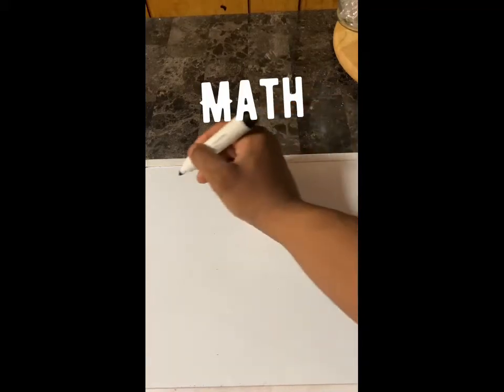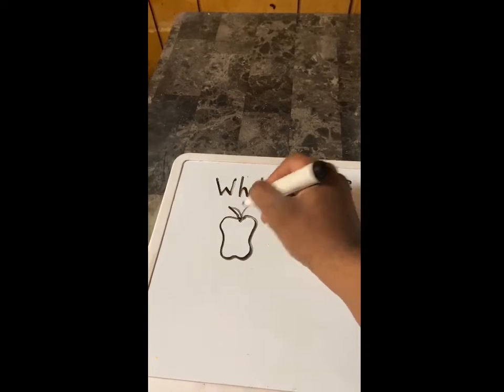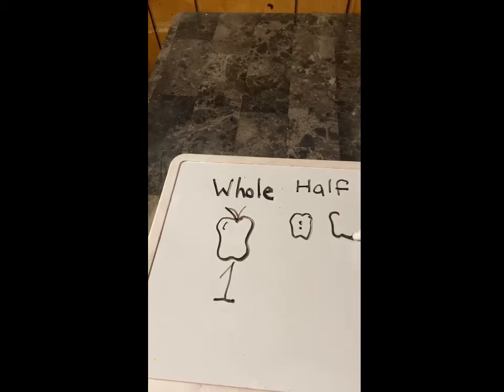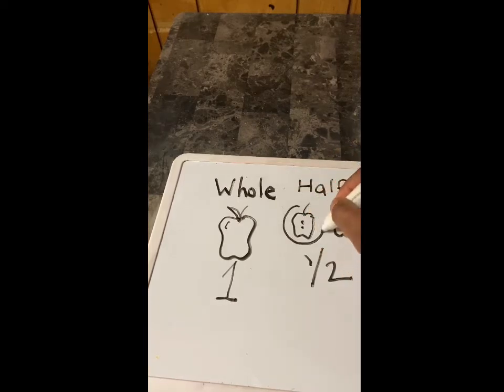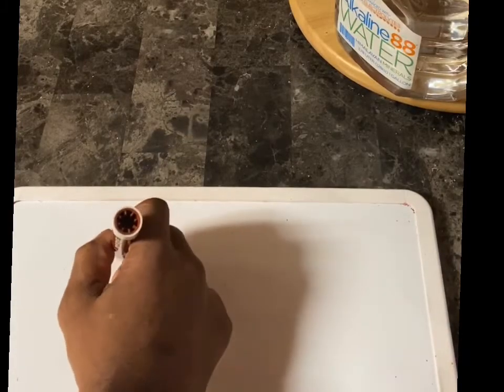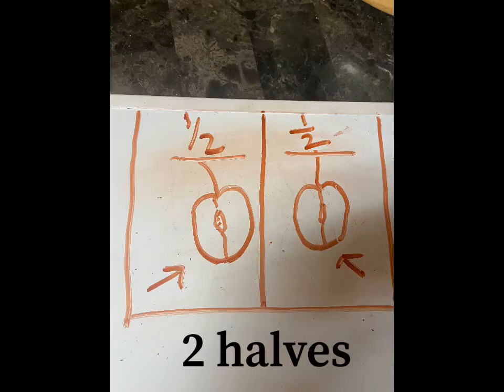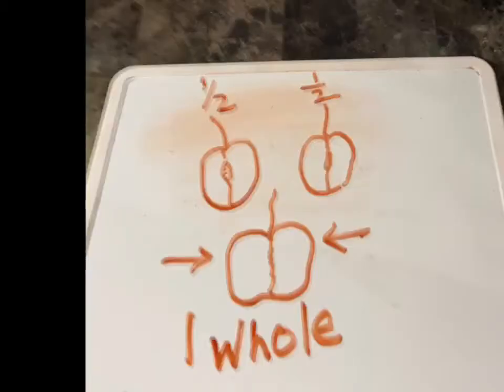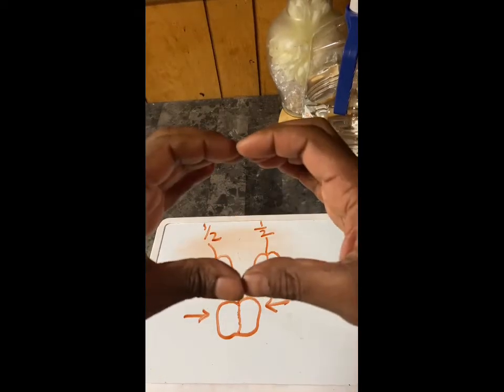Whole and Halves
Join Mr. Arthur as he talks about halves and wholes.